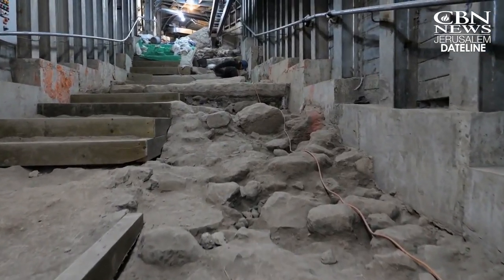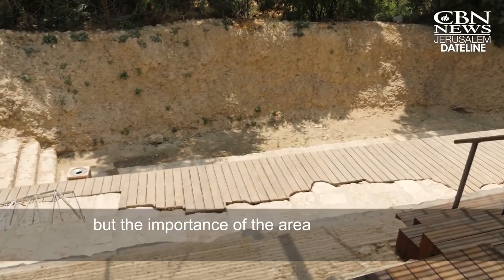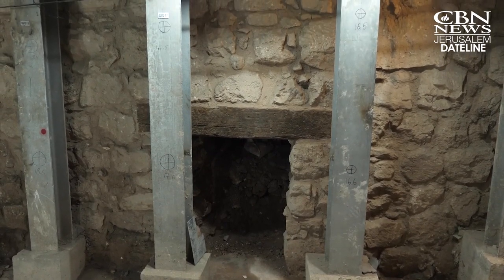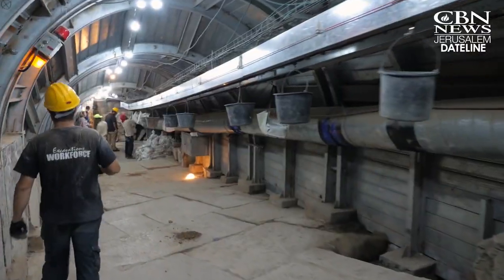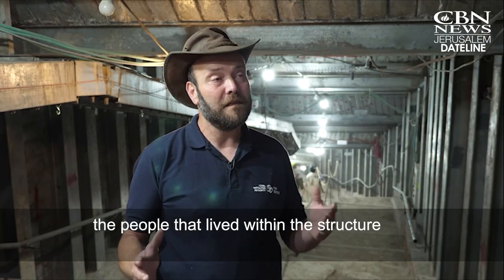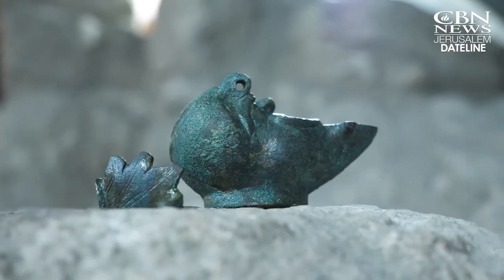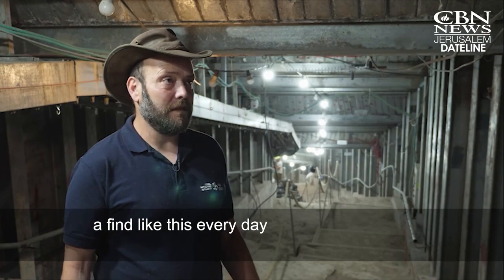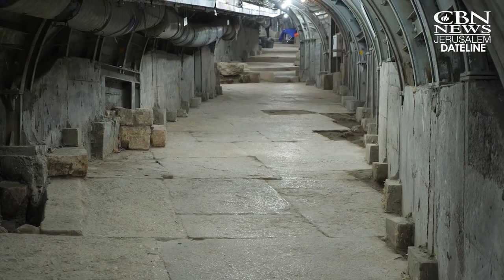Rare Archaeological Find Hints at Roman Life in Jerusalem after Destruction of Second Temple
A rare archaeological find uncovered in the ancient City of David hints at Roman life in Jerusalem after the destruction of the Second Jewish Temple.

Israeli archaeologists excavating along the Pilgrim’s Path in the City of David unearthed a rare bronze oil lamp, buried in the wall of a building along the route.

Thumbnail credit: AP Photo/Dan Balilty

CBN features 24-hour TV news from a Christian perspective. The CBN News Channel provides independent news programming to an underserved audience to enlighten, entertain and inspire Christians around the world. Comments below do not necessarily reflect the views of CBN.